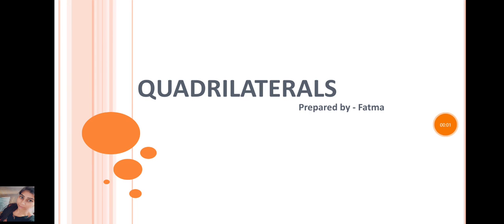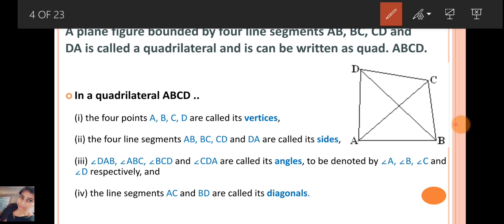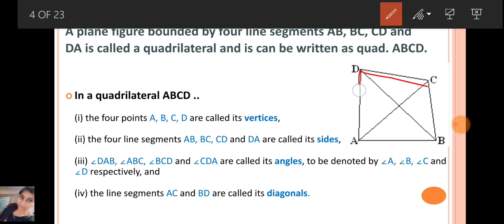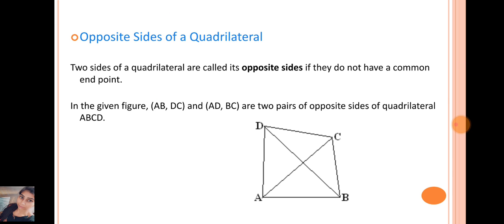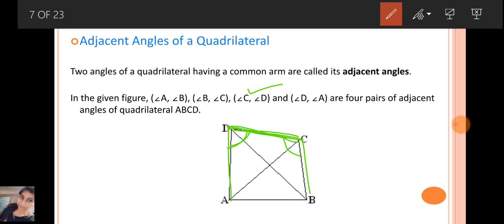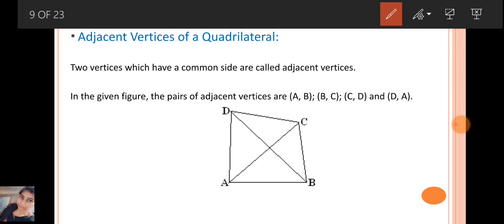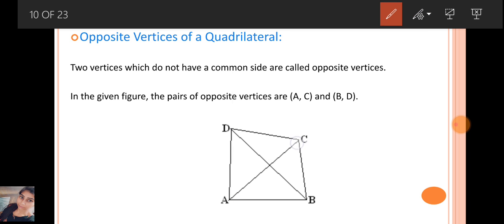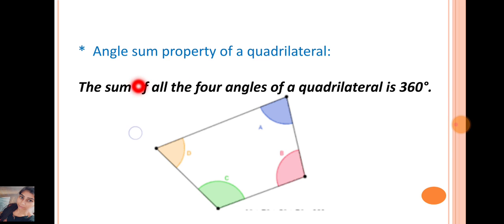Std VIII Mathematics Quadrilateral Part1 Ms Fatma